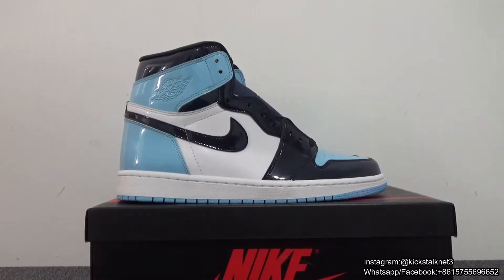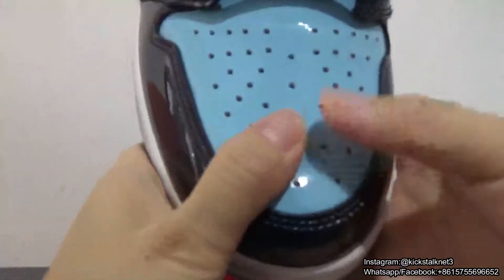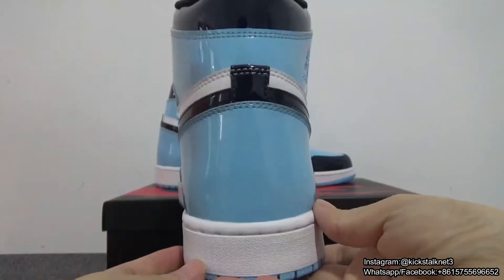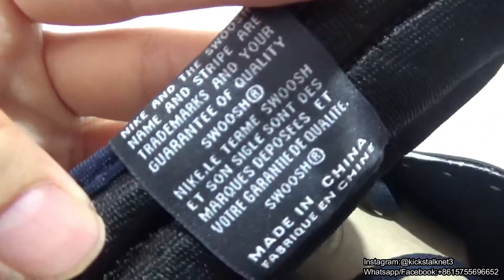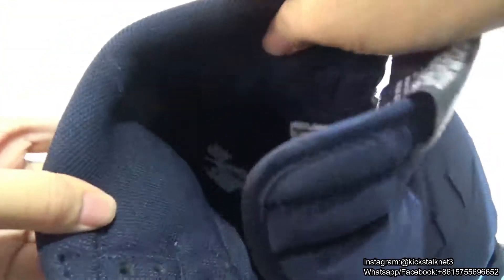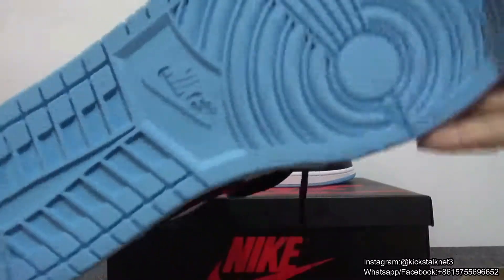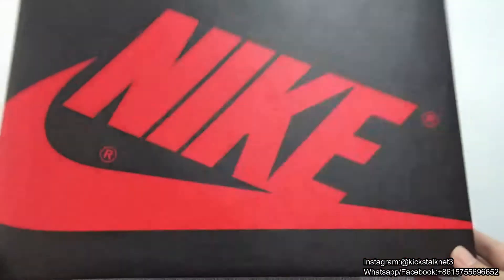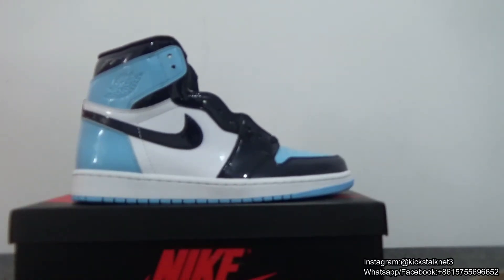How to Spot Air Jordan 1 Obsidian University Blue UNC